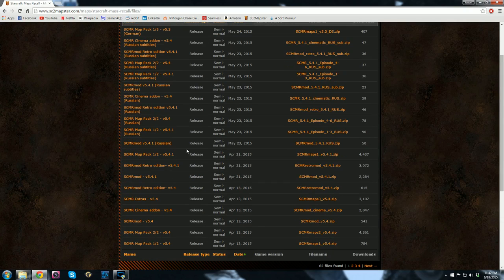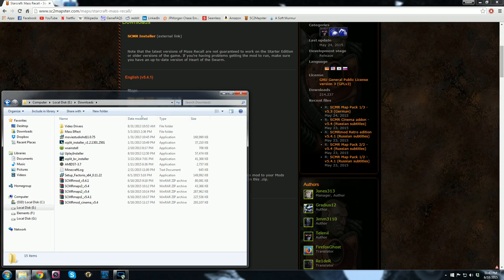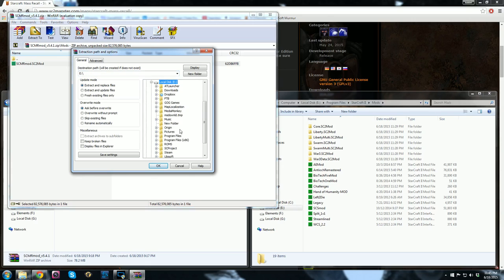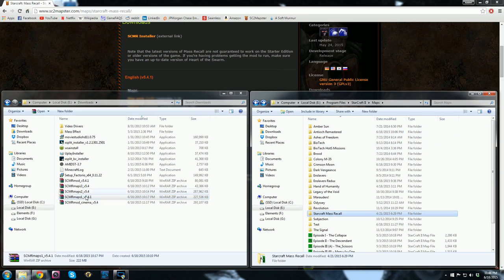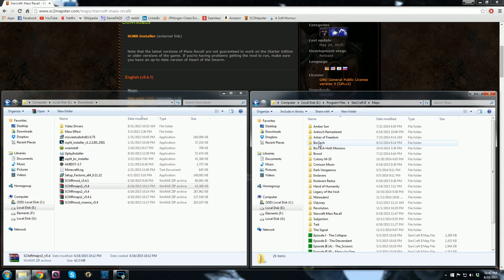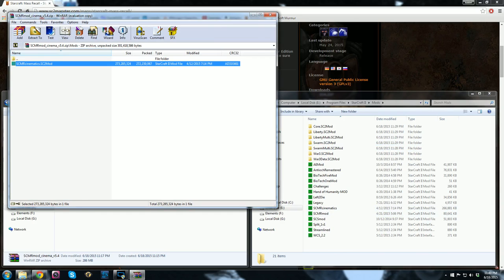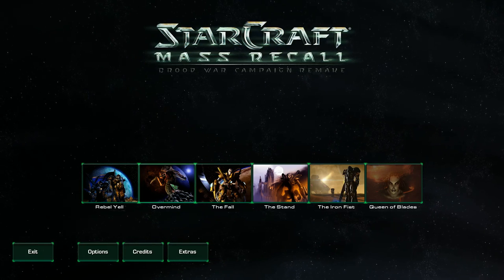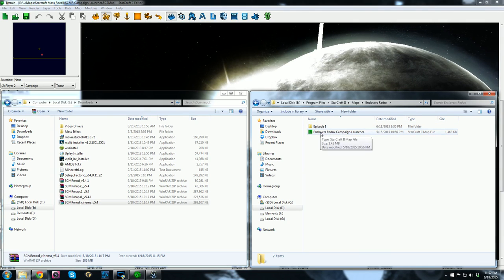How To Install Starcraft 2 Custom Campaigns (Mass Recall and More!)